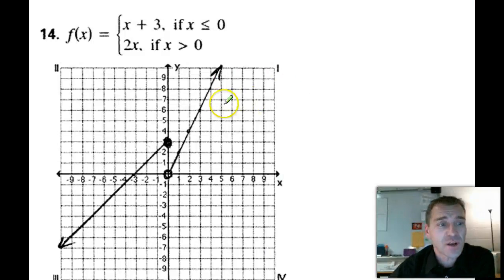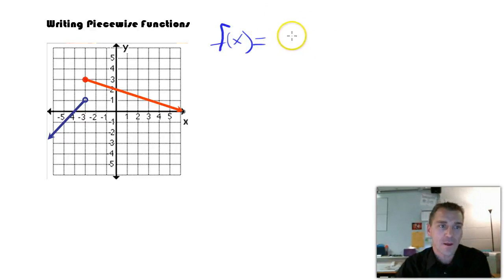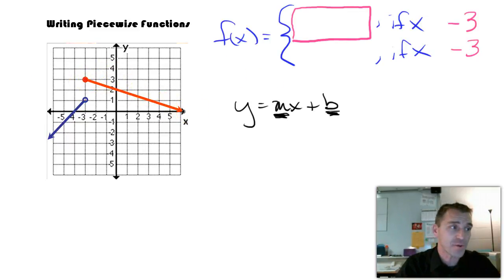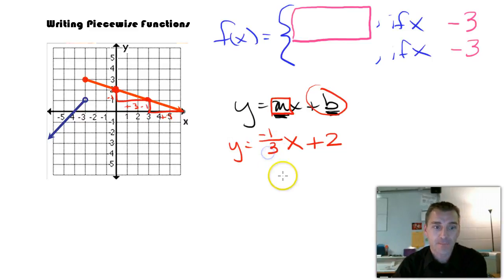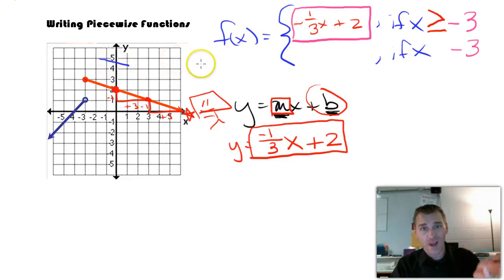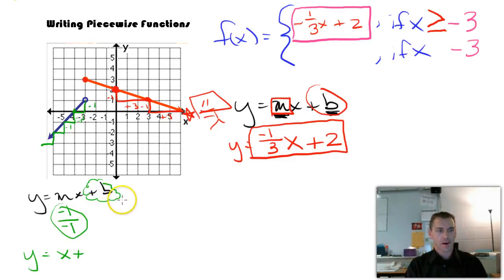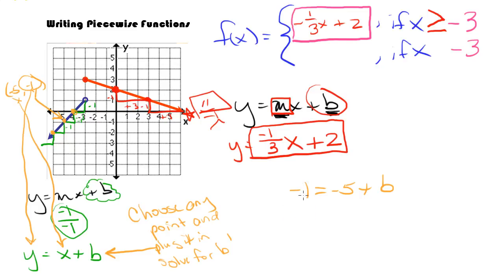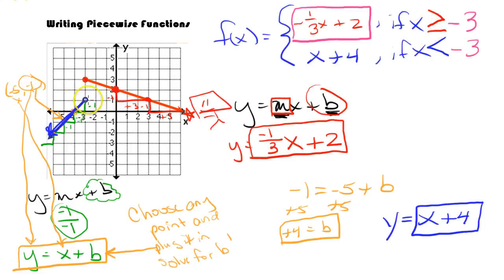2.7.3 Writing Piecewise Functions mp4 ns